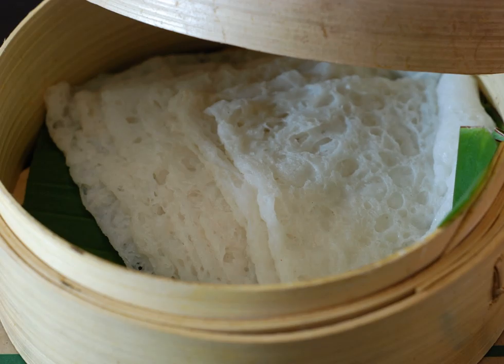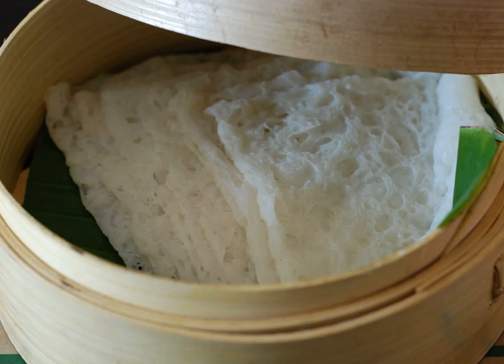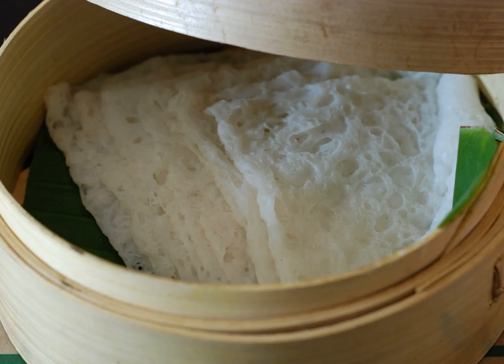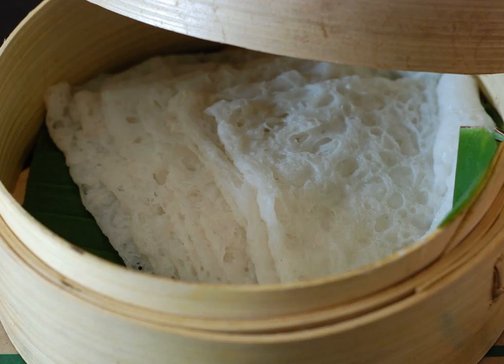Neer dosa | Wikipedia audio article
This is an audio version of the Wikipedia Article:
Neer dosa

SUMMARY
Neer dosa literally meaning water dosa in Tulu Language is a crêpe prepared from rice batter. Neer dosa is a delicacy from Tulu Nadu region and part of Udupi - Mangalorean cuisine.